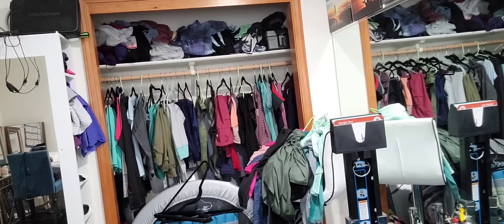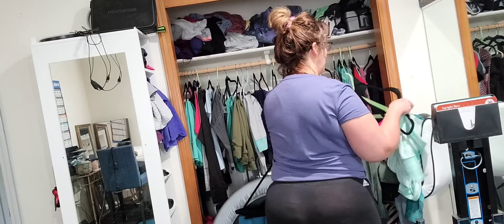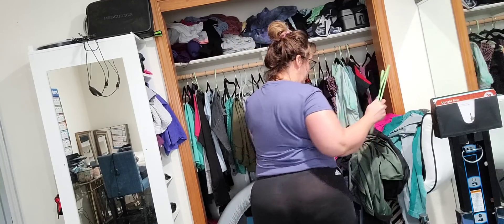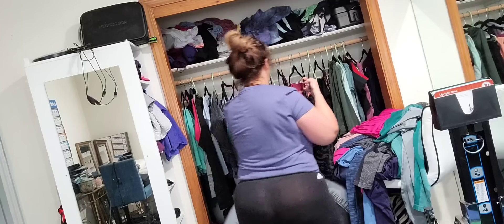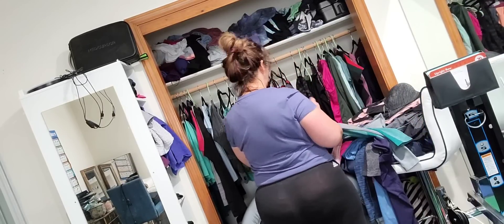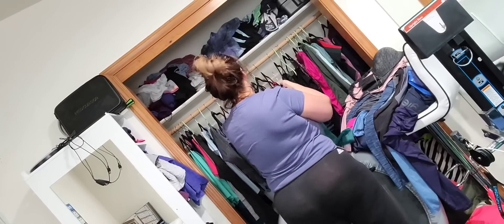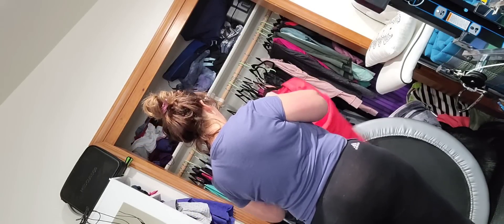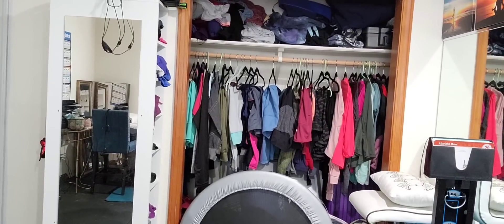Getting My Air BNB Ready !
cleaning my guest room, guest bath, and hanging up all my workout clothes
join
do what u love
love what u do and don't care who cares